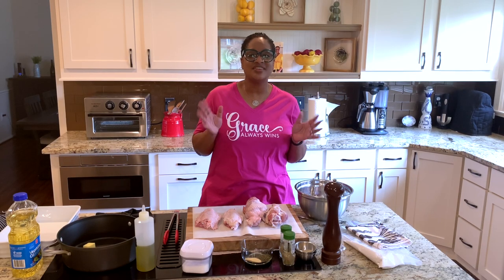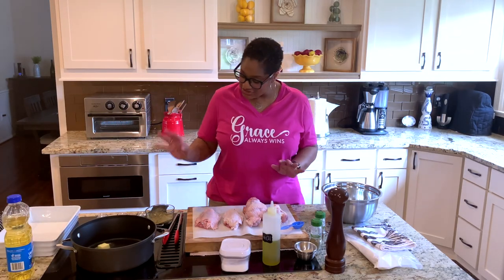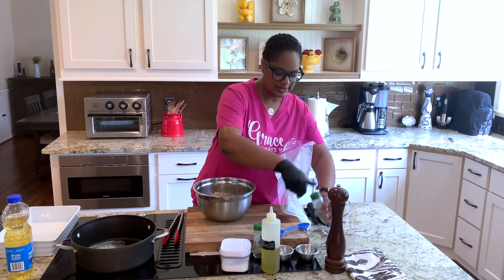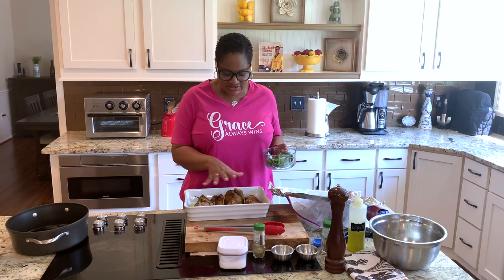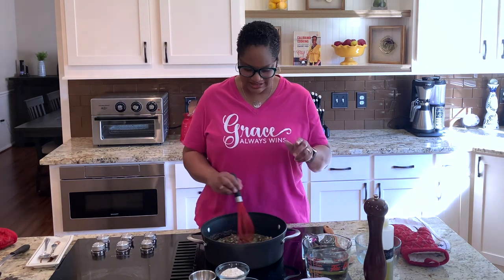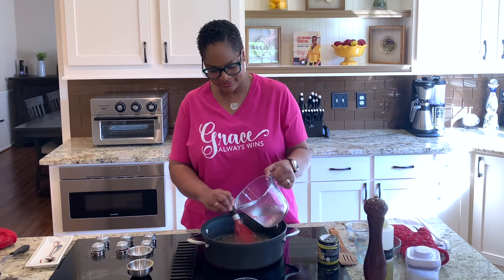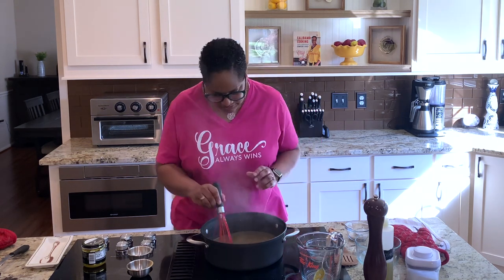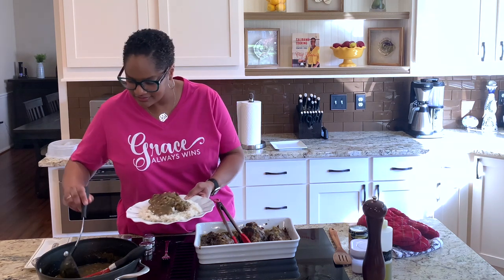Calibama Smothered Turkey Wings| Chef Lorious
GREAT PLAYLISTS WITH AMAZING FOOD!

Thinking of hosting a large dinner?  Check this out

Send me some snail mail too…I appreciate it!
Chef Lorious
Oak Hill, VA 20171